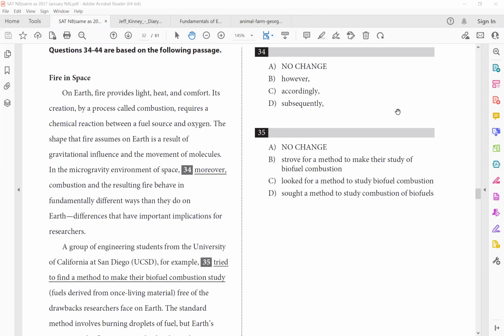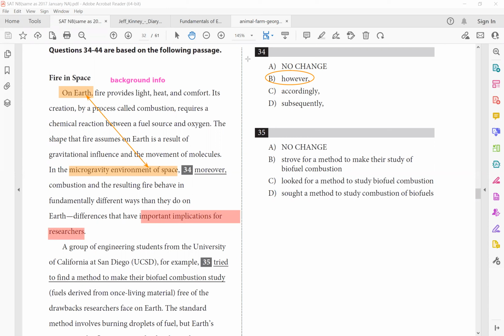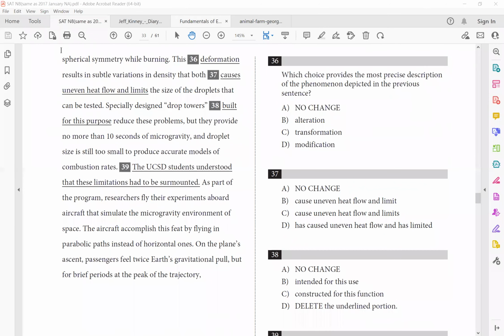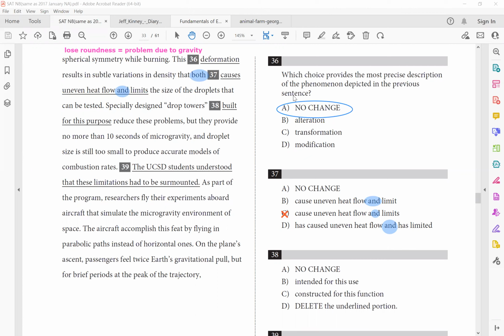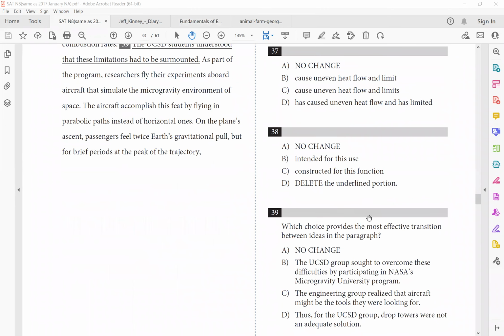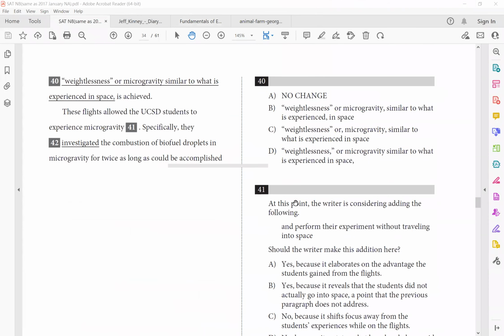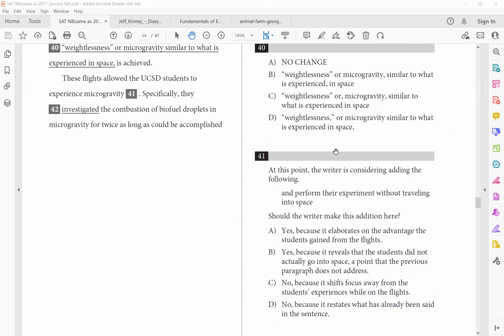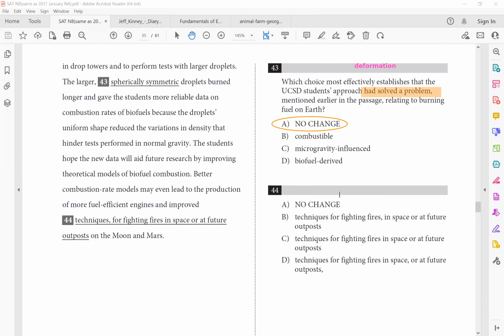US SAT Writing and Language - 2017 January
Fire in Space